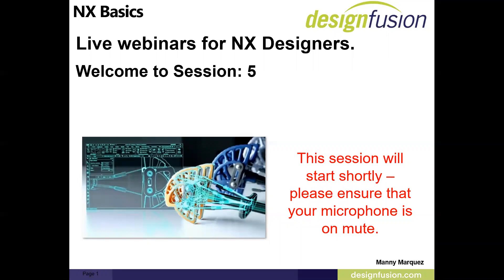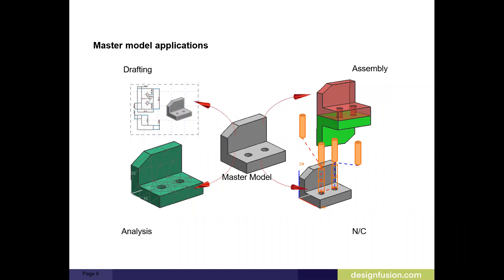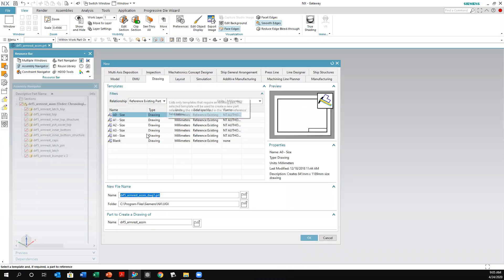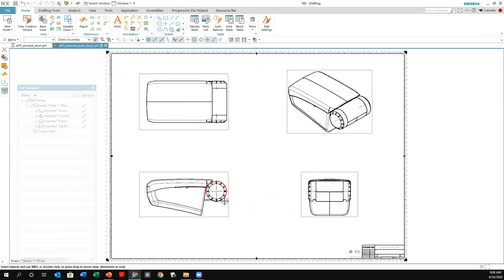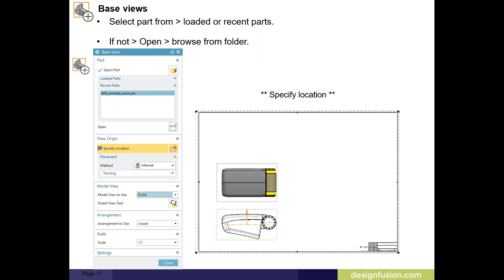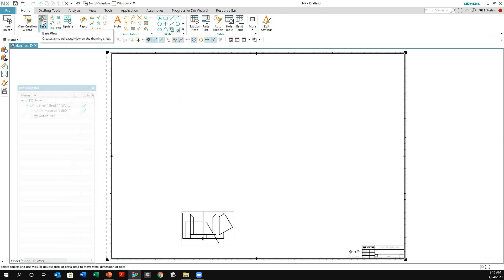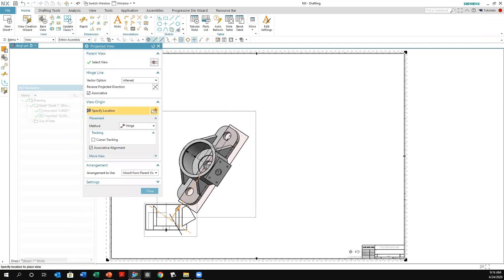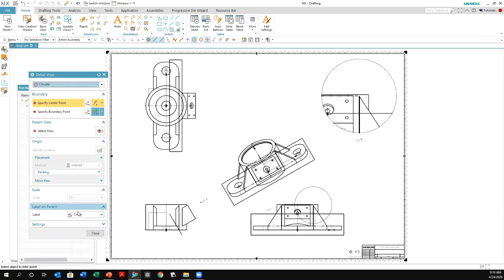NX Session 5: Drawing Creation